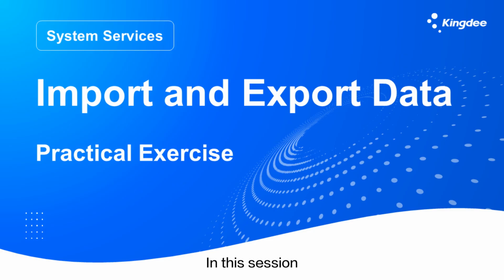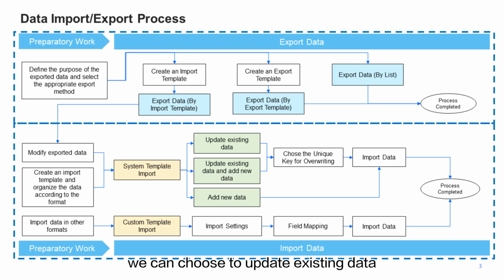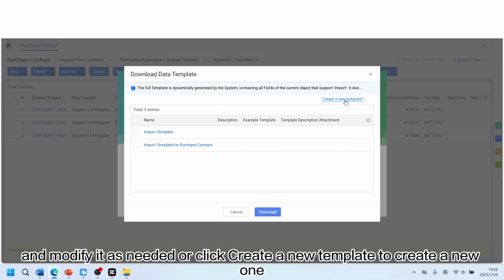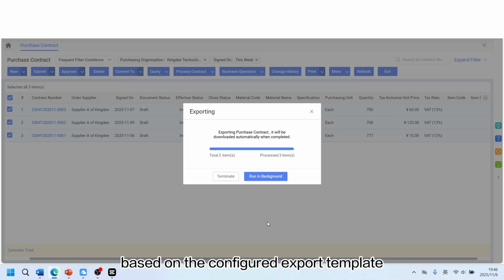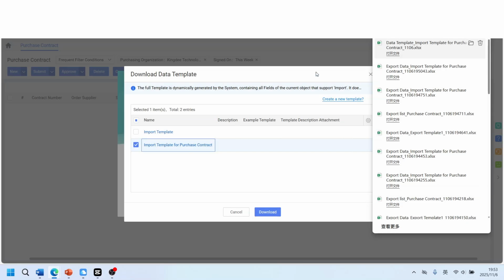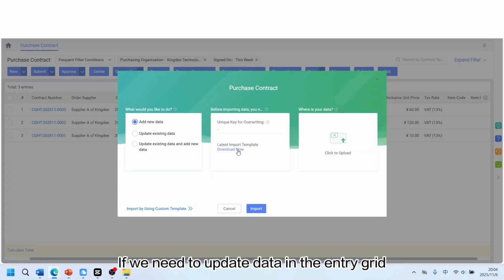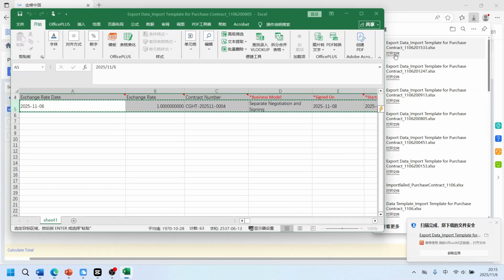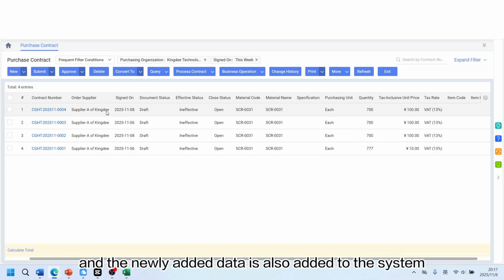Kingdee AI Suite_Practical Exercise_System Services Import & Export